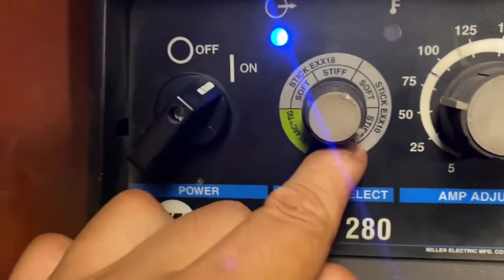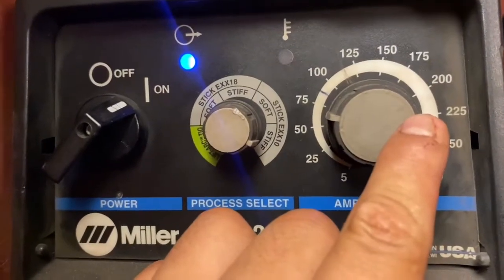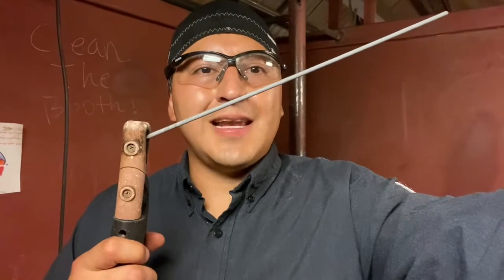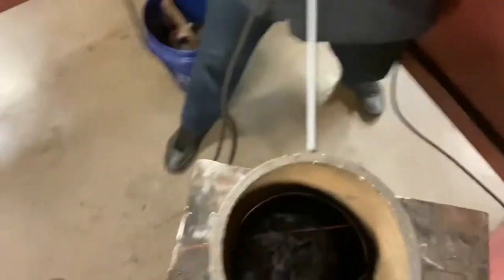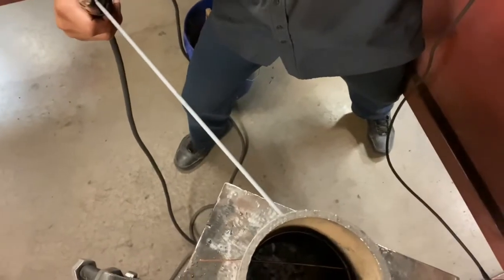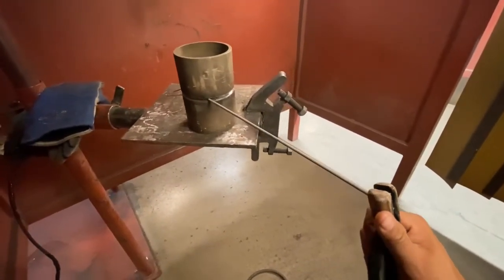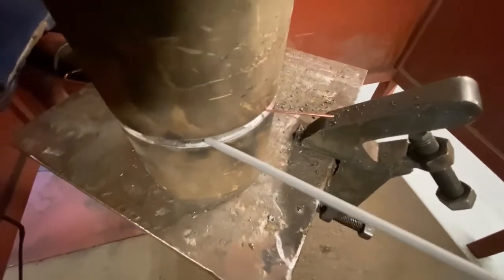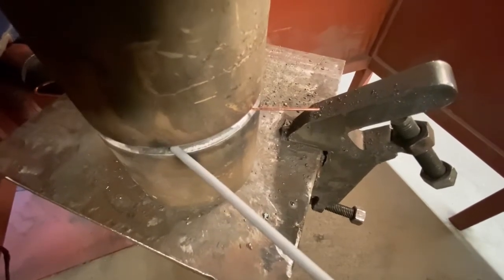Best Pipe Welding Step By Step Set Up. 6010 Root Pass 2G Pipe Welding Position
Using Miller welding machine awesome welders.
Running 6010 3/32 electrode 70 amps root pass.
3/32 gap and 3/32 landing 2G horizontal pipe welding position.
4 inch schedule 40 Pipe. Bevel 33 degrees.
I have 4 tacks 12,3,6,9 doing quarter turn welds practice makes perfect.